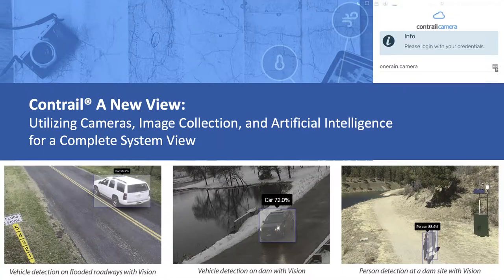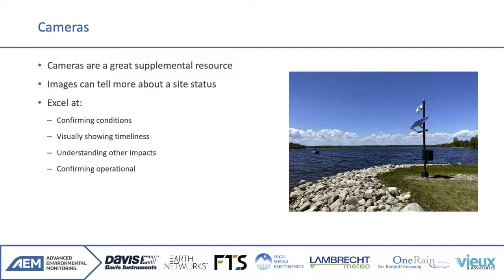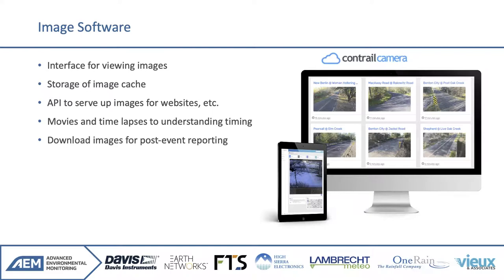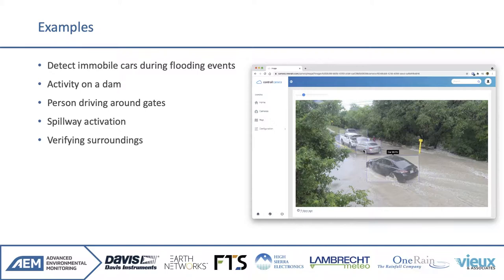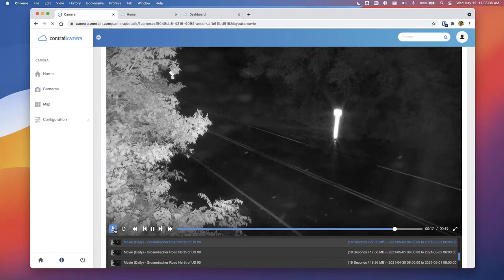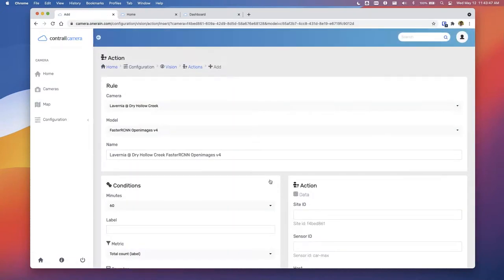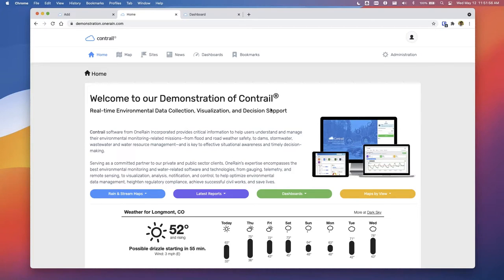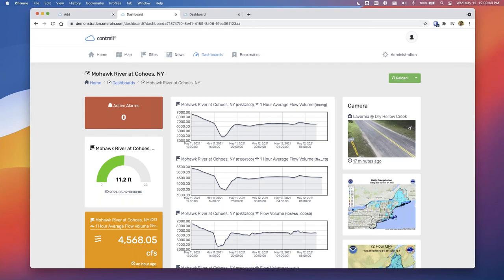Contrail® A New View: Utilizing Cameras, Image Collection, and Artificial Intelligence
Contrail®
A New View: Utilizing Cameras, Image Collection, and Artificial Intelligence for a Complete System View.

Environmental hazards present a unique challenge to decision makers as they not only must confirm the conditions as quickly as possible but as accurately as possible. Traditionally, gauging locations with a suite of sensors, including rainfall and water level, are placed in the field to generate data to confirm the arrival and severity of conditions. However, as the (modified) saying goes, a timely picture is worth a thousand data points in confirming conditions at a road, dam, or creek.

In this special webinar, OneRain presents their complete approach to utilizing cameras for decision making, from image collection to data integration. This approach also includes the latest functionality: utilizing machine learning object detection to analyze images and alert on predefined criteria, allowing for a complete view of both your data and your field-generated images. Our team also discusses lessons learned and best practices.